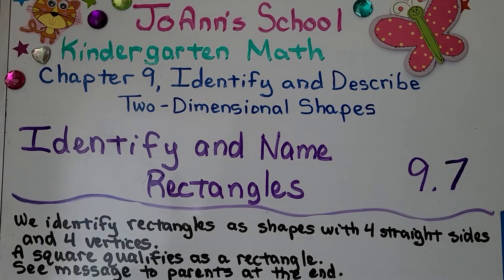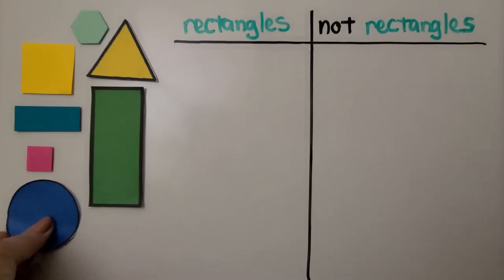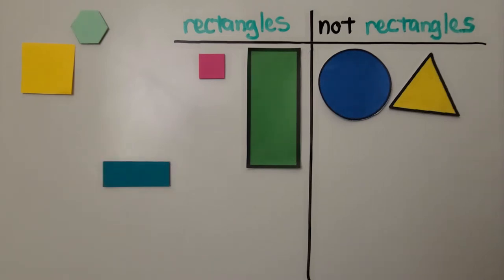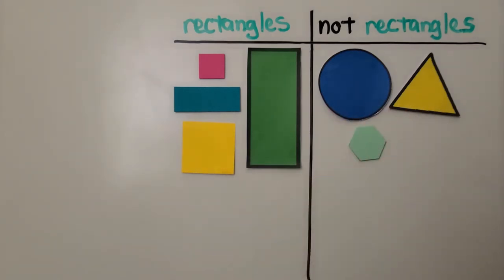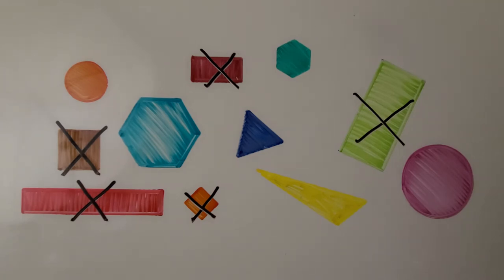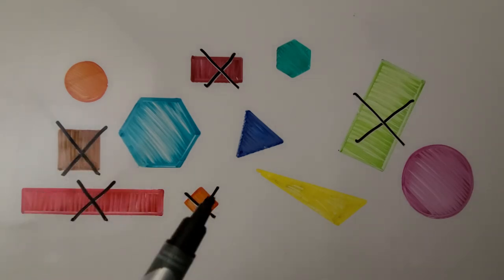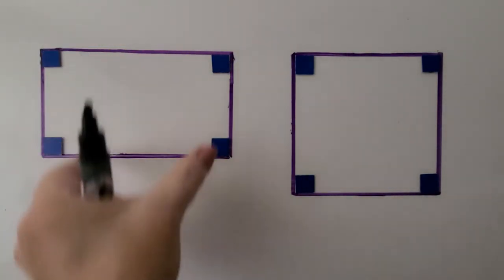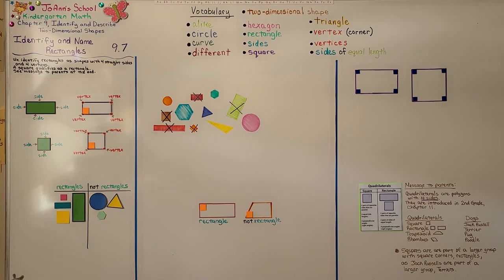Kindergarten Math 9.7, Identify and Name Rectangles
We identify a rectangle as a shape with 4 straight sides and 4 square vertices. A square qualifies as a rectangle. There's a message to parents at the end of the video. We sort shapes into sets of rectangles and not rectangles. We put an X on each rectangle we find in a group of 2-dimensional shapes. We see how some shapes with 4 straight sides are not rectangles. To identify if a shape is a rectangle, we see if it has 4 square vertices.